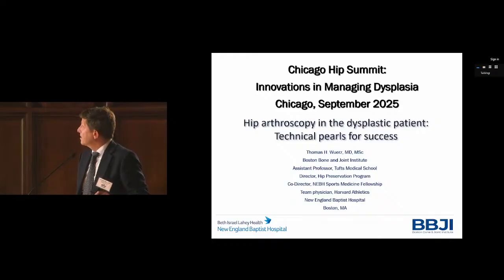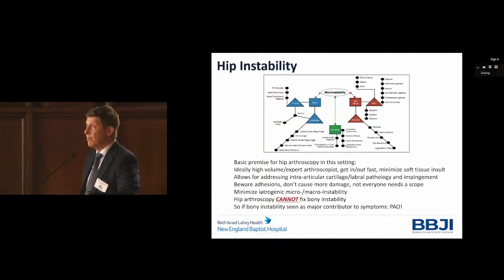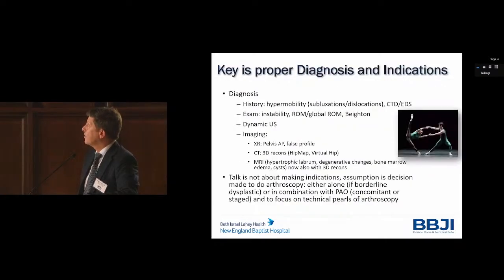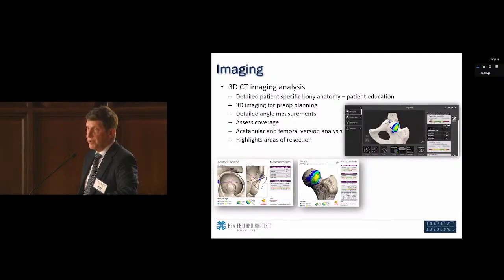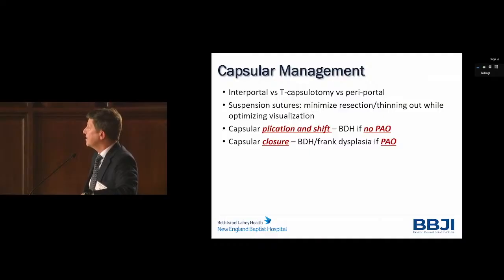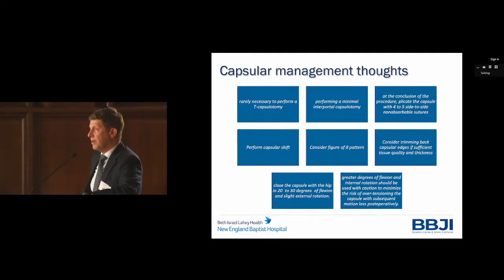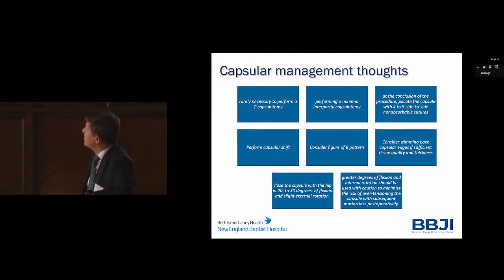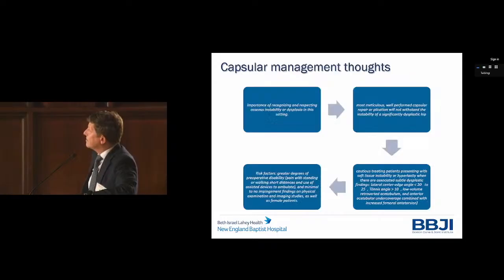Dr. Thomas Wuerz Discusses Innovations in Managing Dysplasia